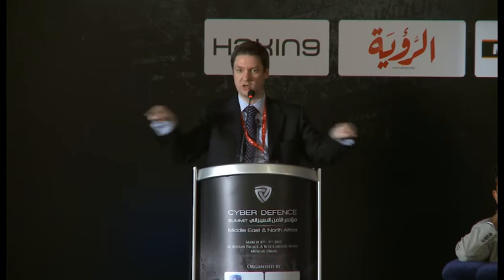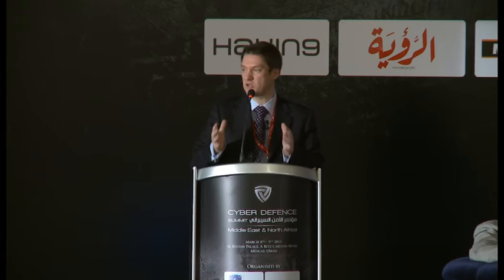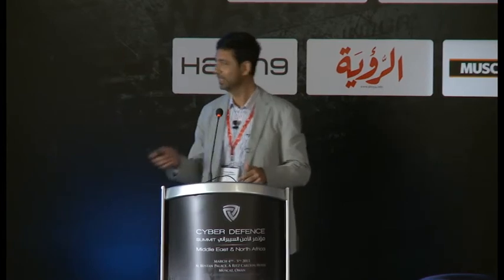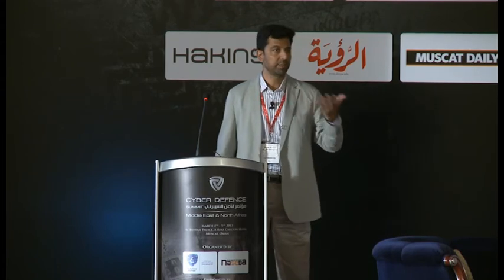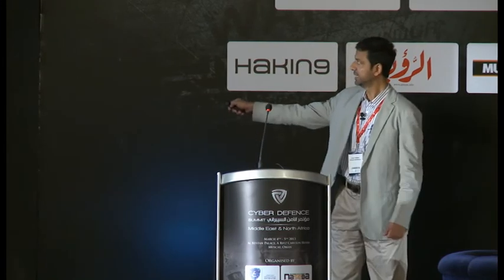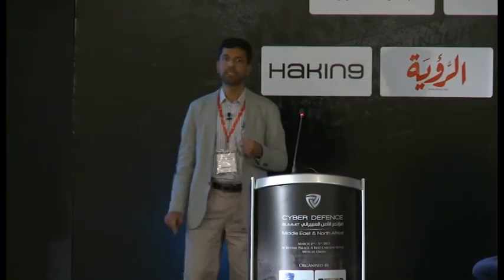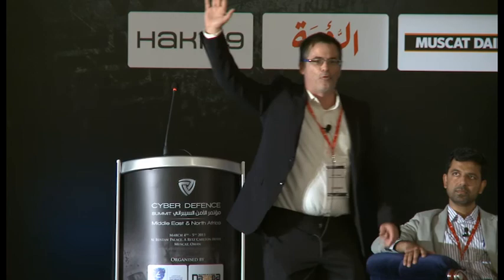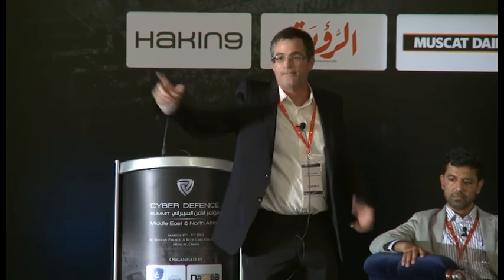Cyber Defence Summit: Industrial control systems and the role of corporate IT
The panel discussion highlighted potential weaknesses to be known and how to counter them if one is it  at risk.

Panelists and moderator of the session were:

Dr Stefan Lueders, Computer Security Officer, CERN
Andrea Rigoni, Director General, Global Cyber Security Centre - Italy
Faheem Siddique, Group Information Security Manager, A Constituent of FTSE Index 100
Moderator:Kevin Cardwell

Cyber Defence Summit was co-organised by Oman National CERT and naseba, it hosted more than 300 IT professionals from the MENA region. The summit was endorsed by ITU-IMPACT, the largest cyber security alliance with 144 member states.